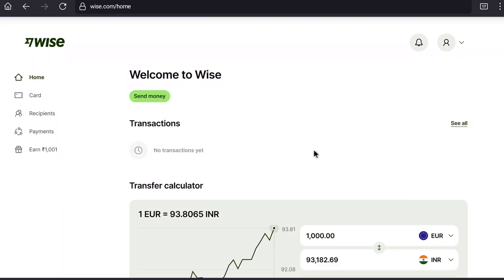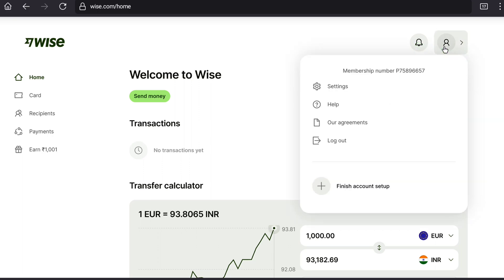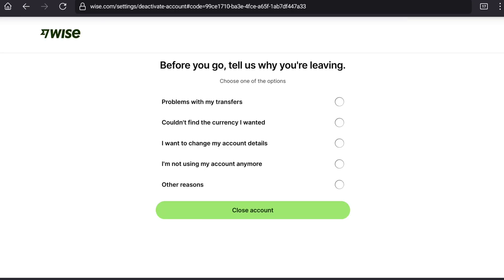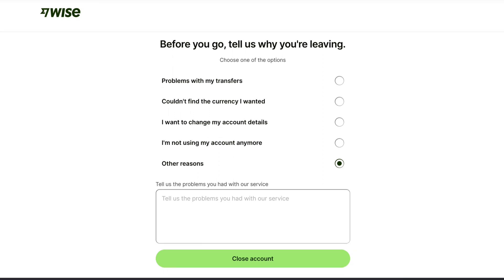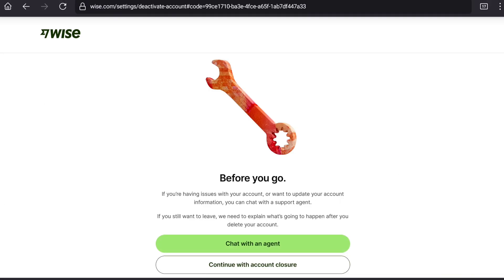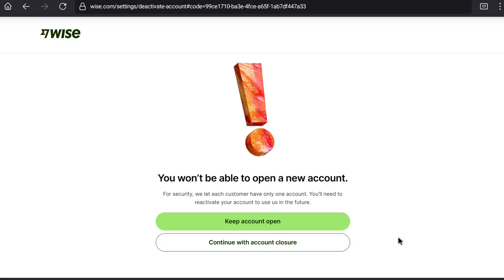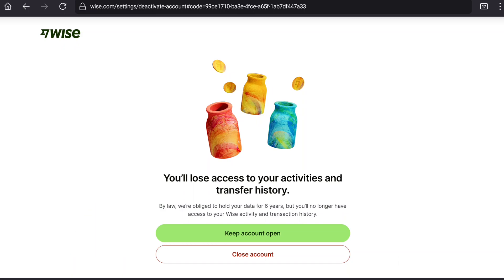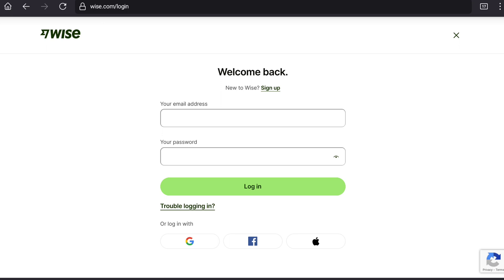How to Permanently Delete Your Wise Account!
How to Close Your Wise Account Permanently!

Welcome everyone, In this Wise Tutorial I'll show you how you close your wise account permanently. So if you want to permanently delete your wise account and you don't know how to deactivate or delete wise account, then this video is going to be very helpful for you. So make sure you watch this video all the way to the end. And you can easily deactivate/ delete your account on/from Wise.